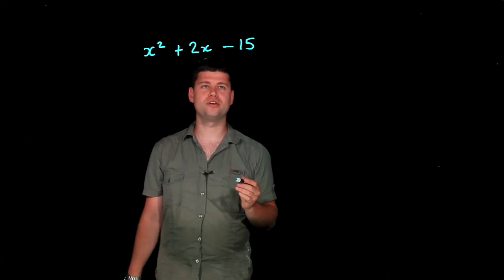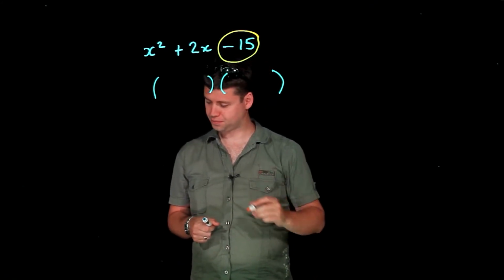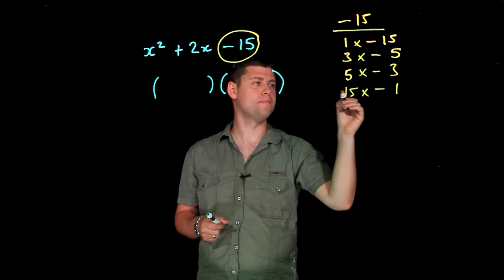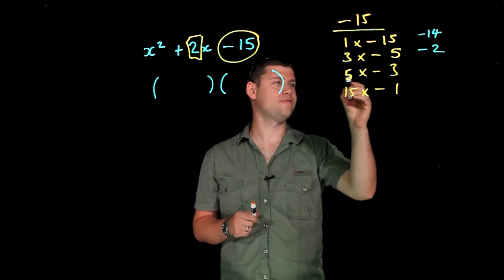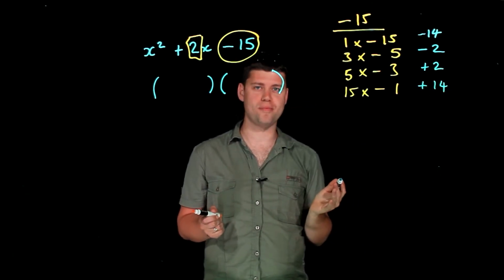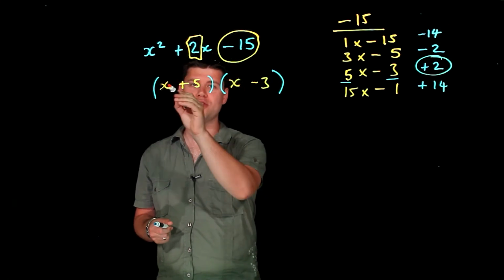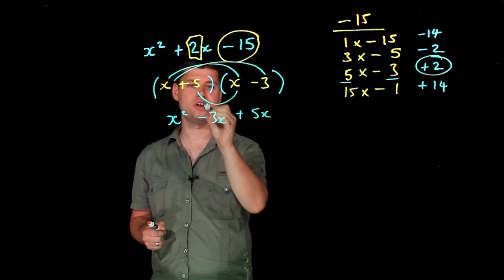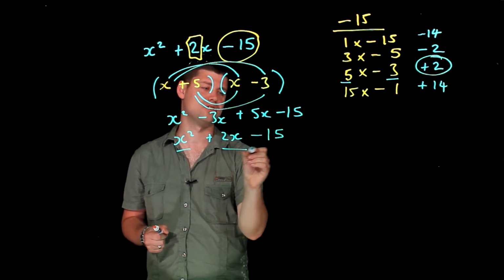Maths Doctor - Richard 1 - Sample Film 2012